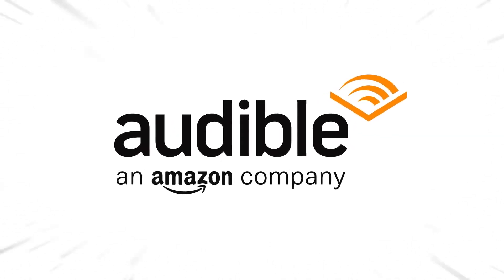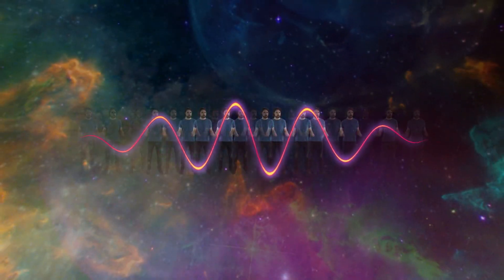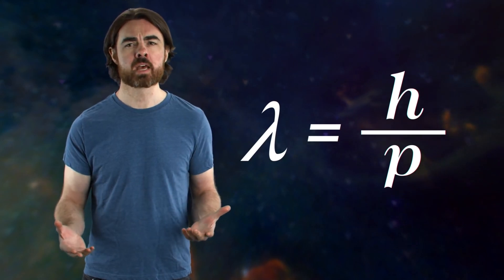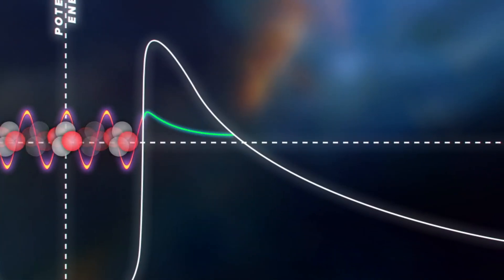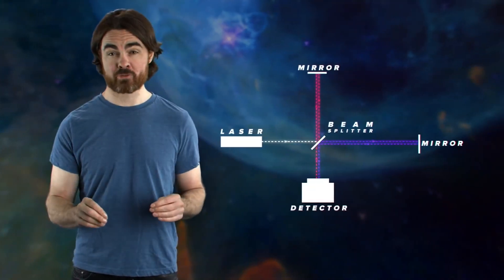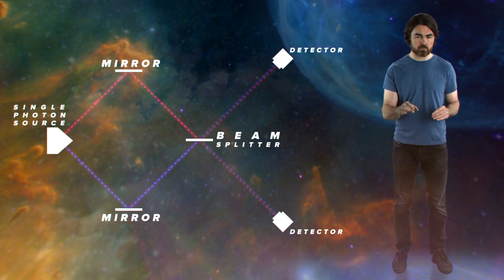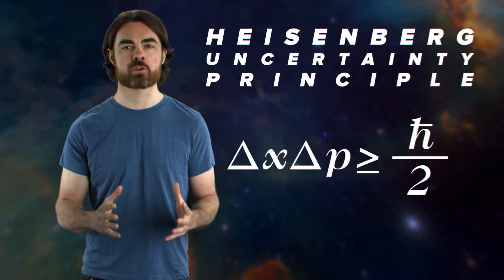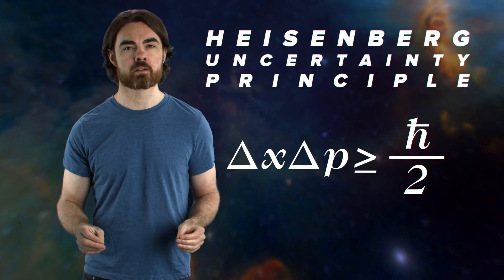ما هو النفق الكمومي وهل هو أسرع من الضوء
اين انت الان؟ حتى تتفاعل مع جسيم آخر ، يمكنك أن تكون أي عدد من الأماكن ضمن موجة من الاحتمالات. هذه مجرد طريقة تتحدى فيها ميكانيكا الكم تصورنا للواقع. يتعمق Matt في هذه الأفكار غير البديهية ويشرح الظاهرة الغريبة المعروفة باسم "النفق الكمومي".